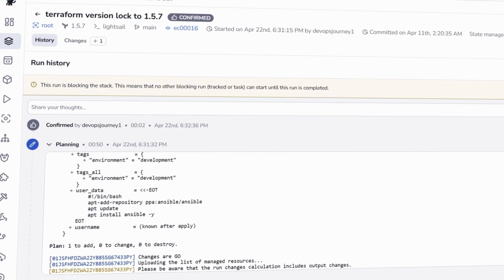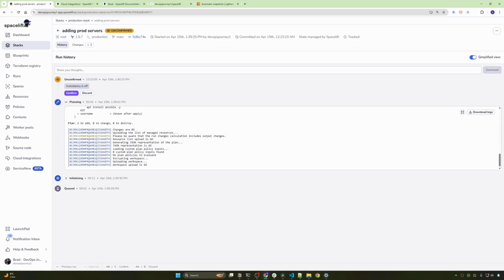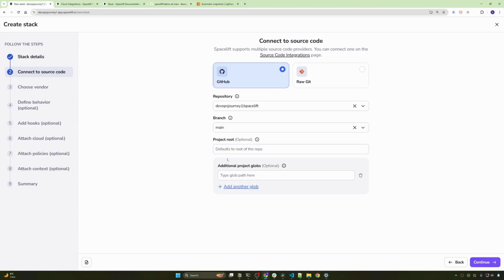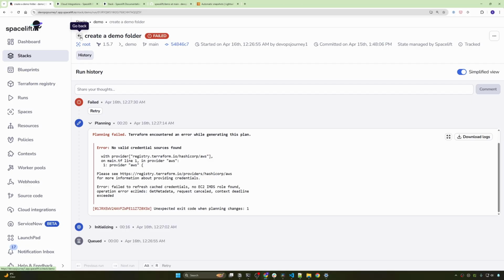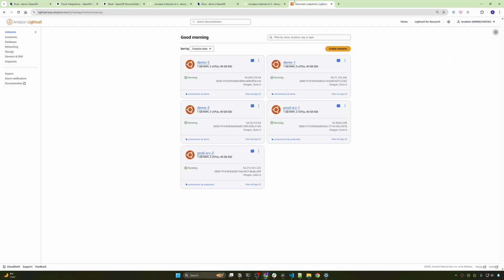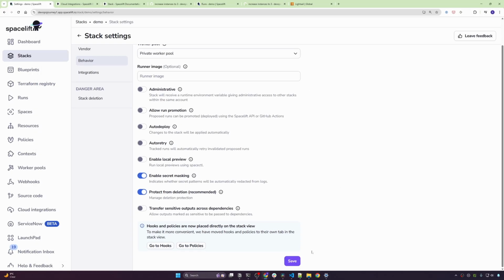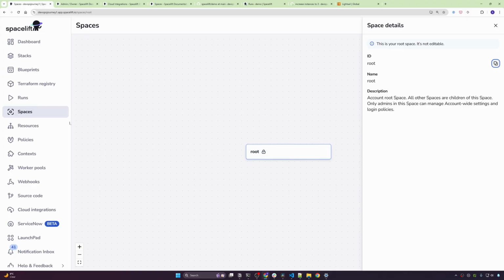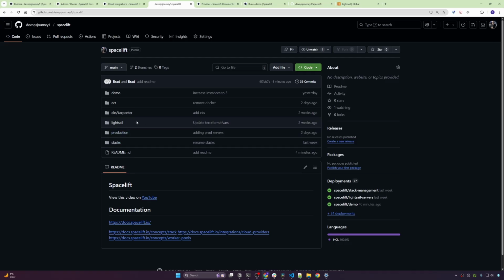Modern Infrastructure CI/CD with Spacelift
Struggling to manage Terraform or OpenTofu with a team? Spacelift makes it easy. In this video, I’ll walk you through how Spacelift can automate, secure, and scale your infrastructure workflows.

📘 Chapters:
0:00 Intro
0:37 How Spacelift works
1:14 How I use Spacelift
4:03 Cloud integration setup - AWS/Azure/GCP
5:00 Creating a Spacelift Stack
8:22 Triggering Workflows
12:06 Drift Detection/Private Worker Pools
16:50 Terraform Registry, Runs, Resources, Policies
19:42 Using my Spacelift Github POC code

🔧 Tools used: Terraform, OpenTofu, GitHub, Spacelift
🧑‍💻 Technologies: Devops, CI/CD, Infrastructure as Code, Automation